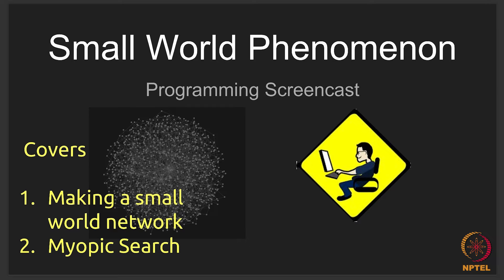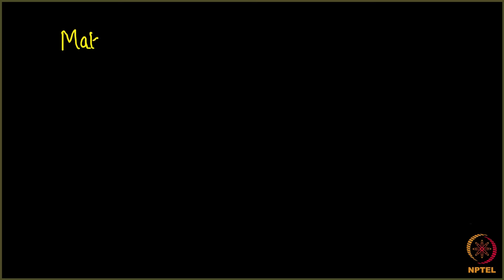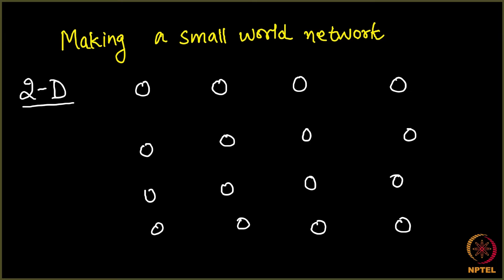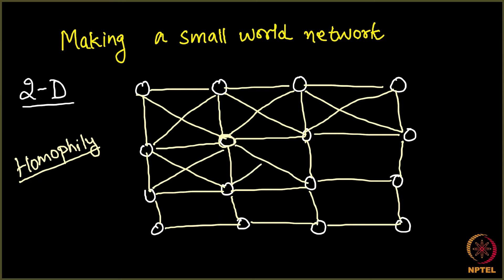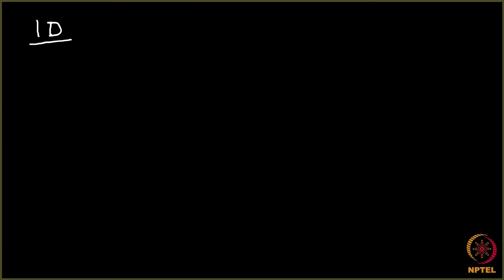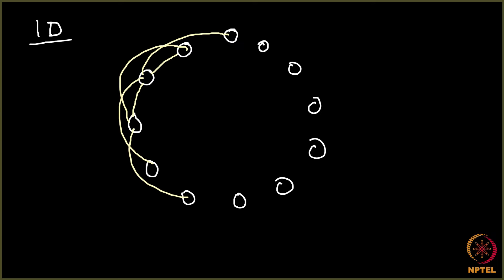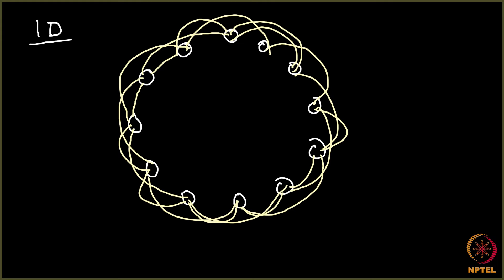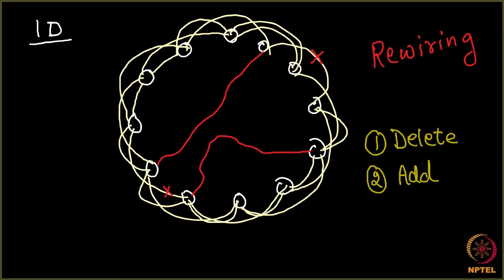Programming illustration- Small world networks : Introduction